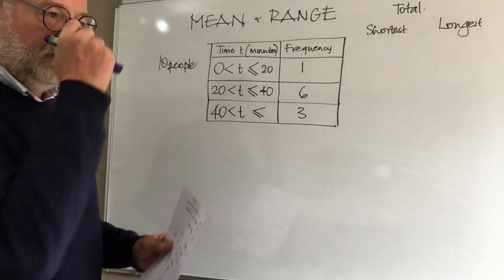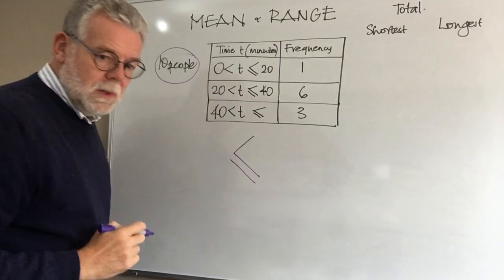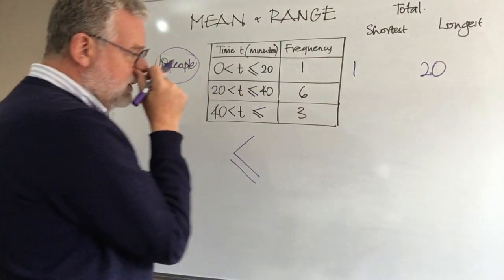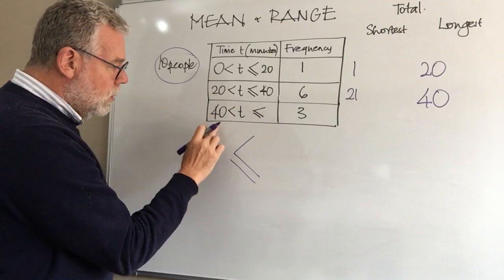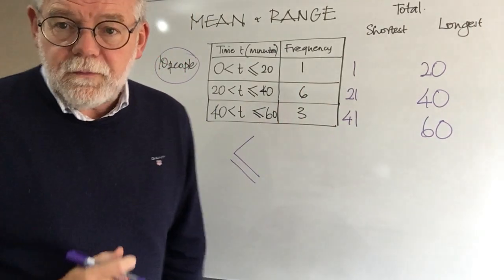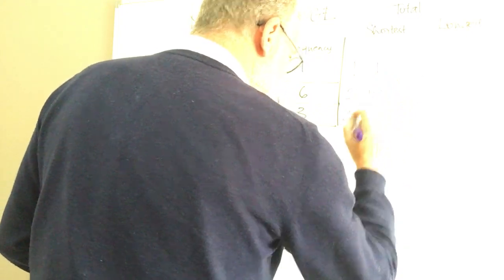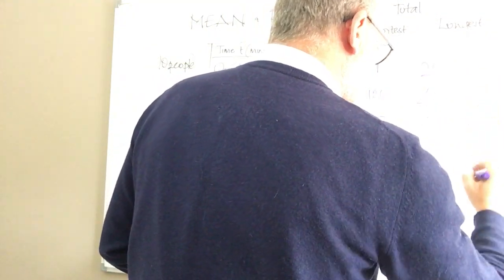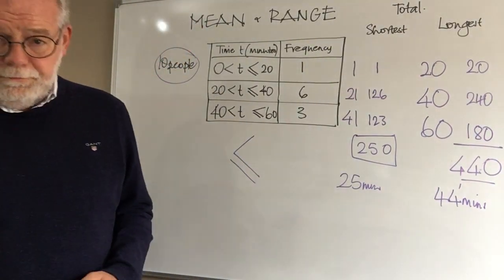Mean & Range Word Problem